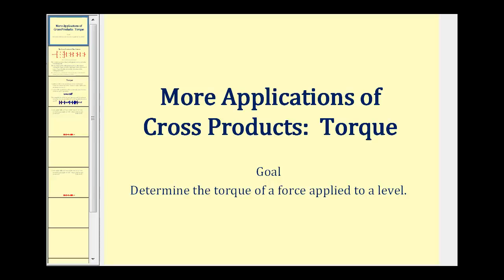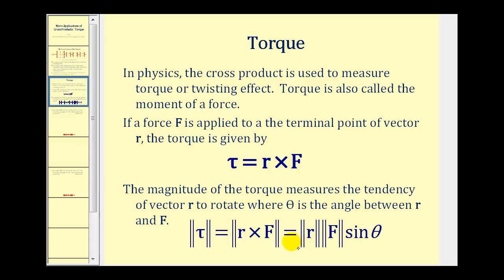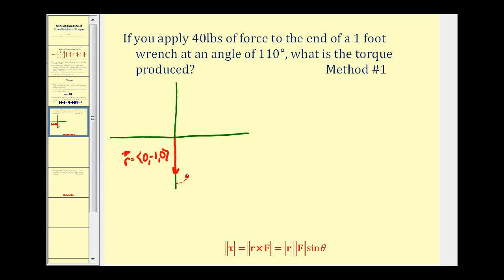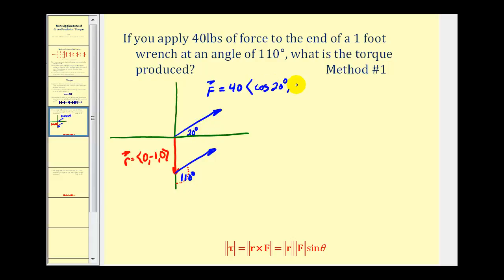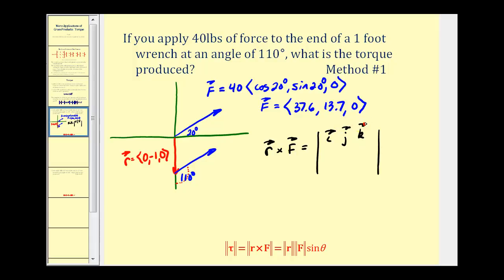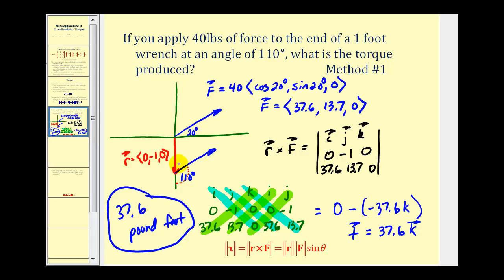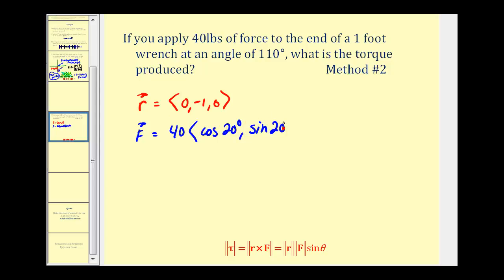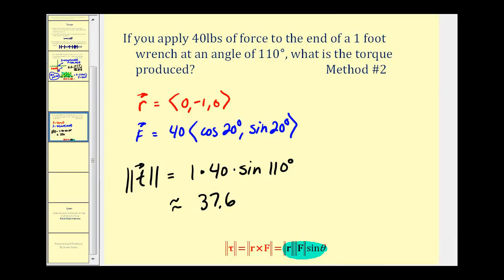An Application of Cross Products: Torque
This video explains how to solve a problem involving torque using cross products as well as another method.